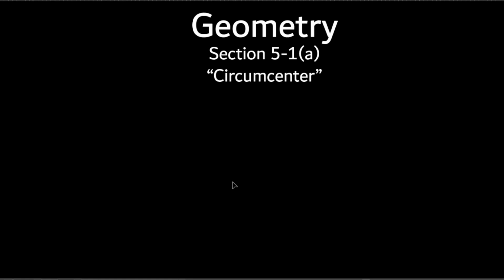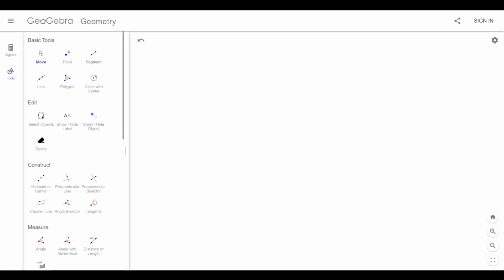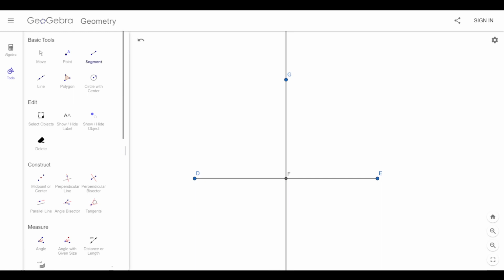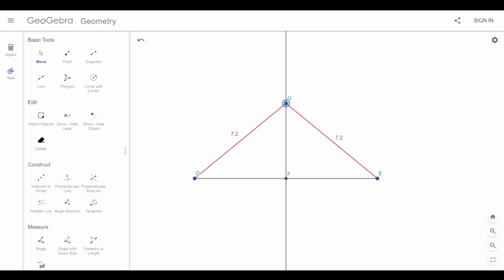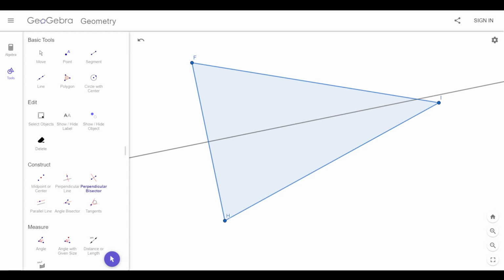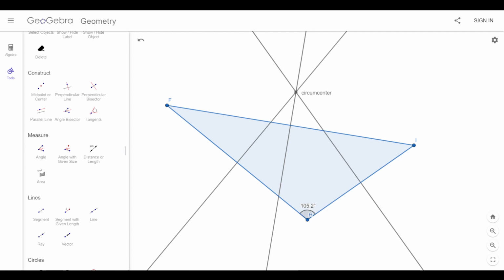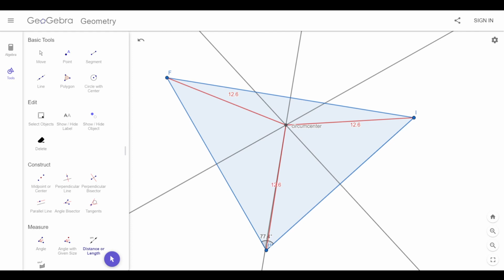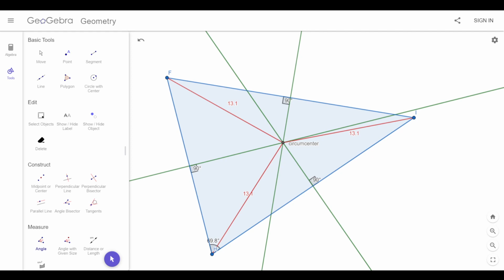CP Geometry Section 5-1 "Circumcenter" 2nd Try